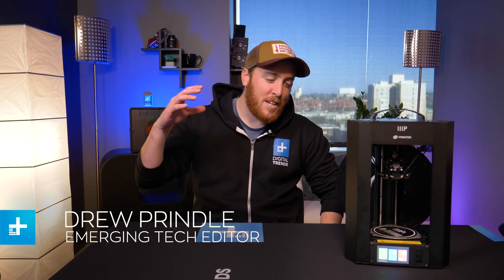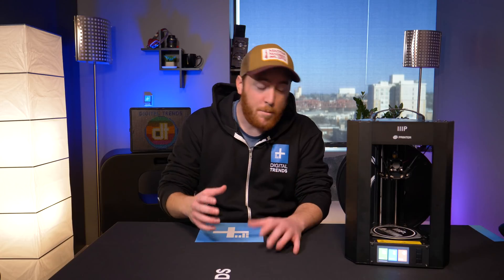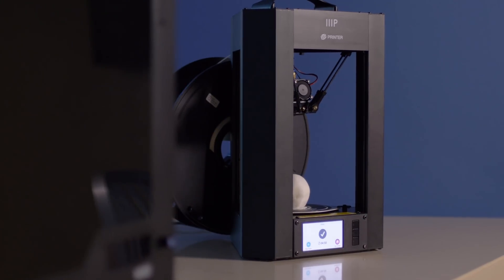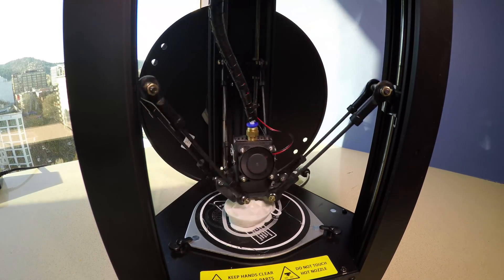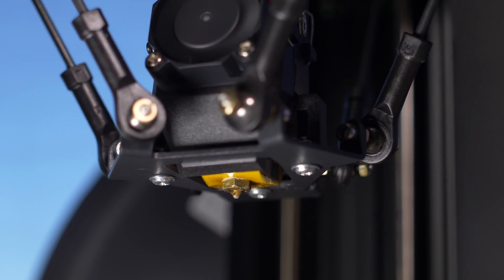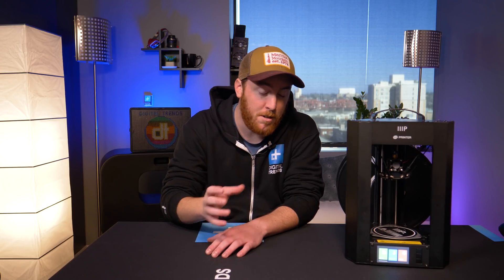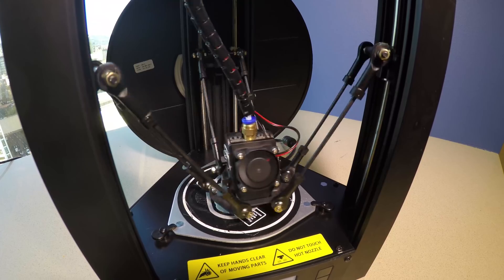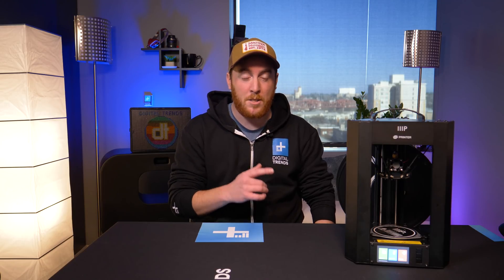Monoprice Mini Delta 3D Printer - Hands On Review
The Monoprice Mini Delta is a $160 3D printer is the cheapest 3D you can buy that comes fully assembled. With its budget-friendly price, comes a 3D printer that's packed with a bunch of premium features that you would only find in other printers worth 10 times as much. You shouldn't be asking what this printer can do, but more so, what it can't.